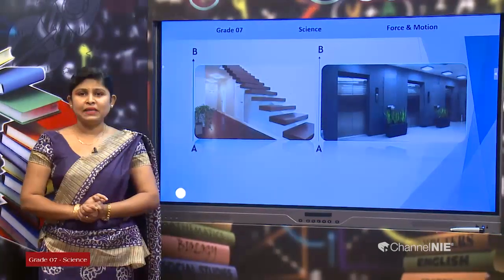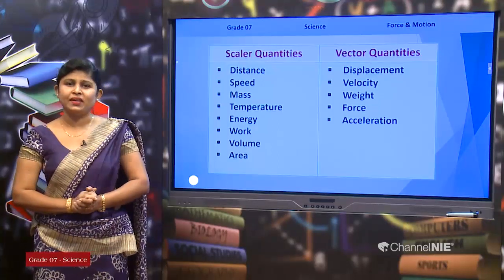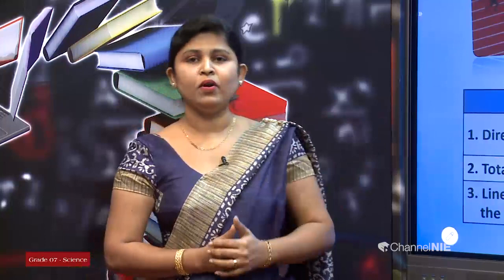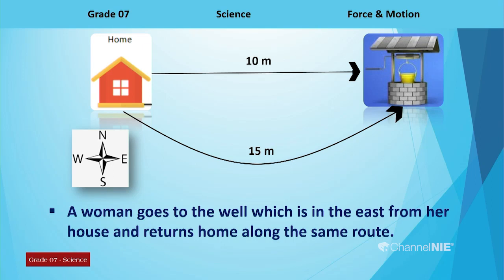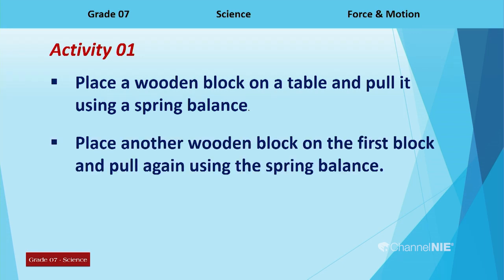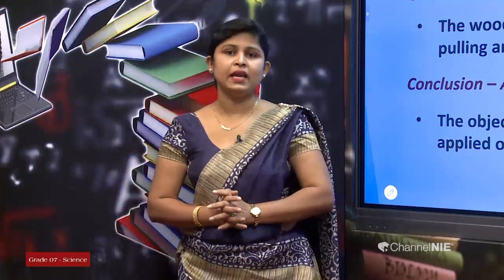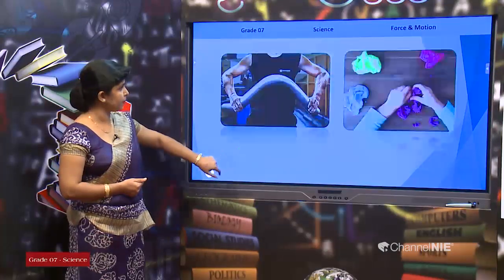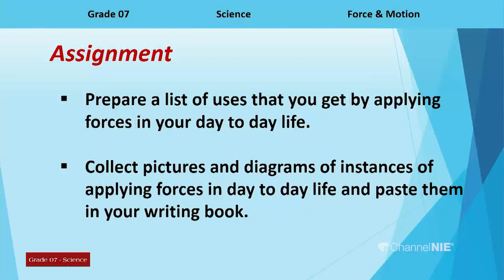Grade 07 - Science (English Medium) - Force and motion - P 05